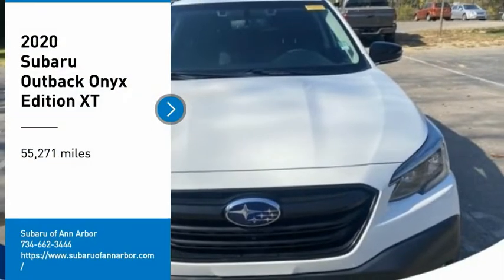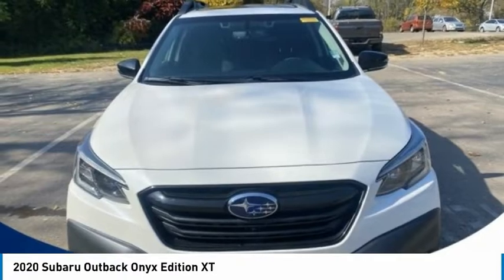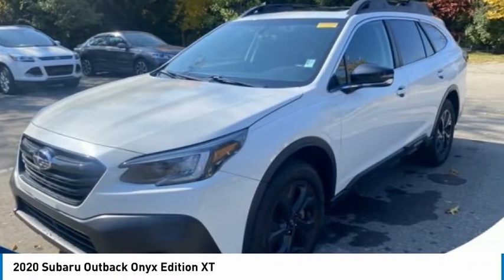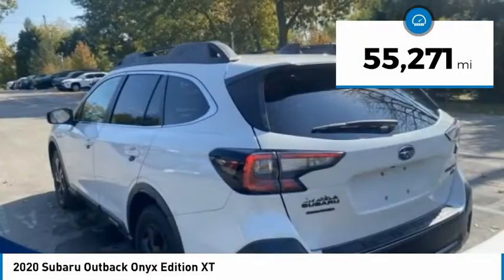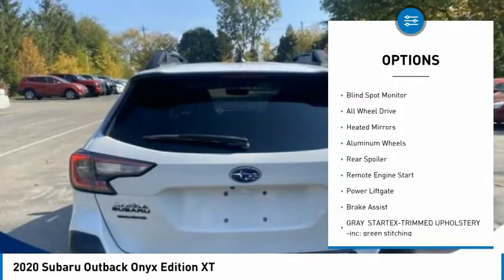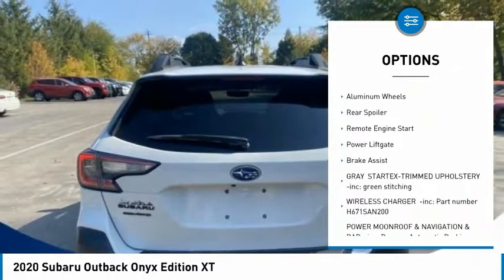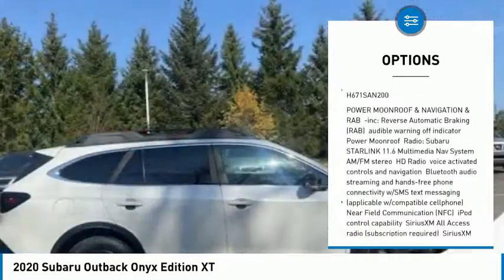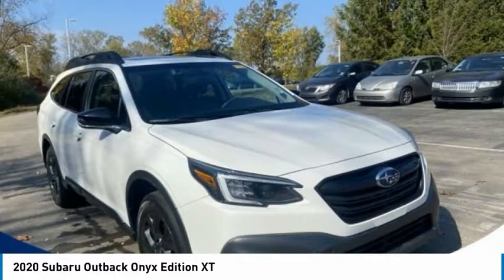2020 Subaru Outback S175888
2020 Subaru Outback Onyx Edition XT

Clean CARFAX.2020 Subaru Outback Onyx Edition XT White AWD CVT Lineartronic 2.4L 4-Cylinder DOHC 16VPLEASE CALL OR TEXT TO CHECK AVAILABILITY AND ADDITIONAL OPTIONS. 23/30 City/Highway MPGWORRY FREE GUARANTEE FROM SUBARU OF ANN ARBOR-- NATIONAL LIFETIME WARRANTY(ON SELECT VEHICLES), ONE YEAR COMPLIMENTARY MAINTENANCE, 1 YEAR KEY REPLACEMENT, 7 DAY EXCHANGE POLICY, COMPLIMENTARY CAR WASHES, 15% OFF GENUINE FACTORY ACCESSORIES, LIFETIME LOANER PROGRAM, $100 REFERRAL PROGRAM, AND $500 OFF YOUR NEXT NEW CAR!! all vehicles have repel and nitrogen added(additional charge). Some select vehicles may not qualify for all offers.Awards:* 2020 KBB.com 10 Favorite New-for-2020 Cars